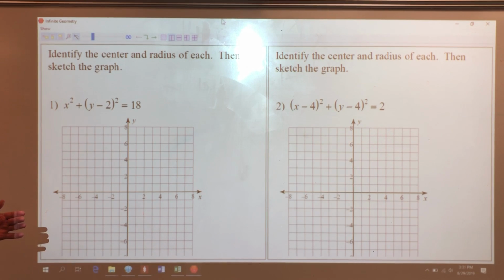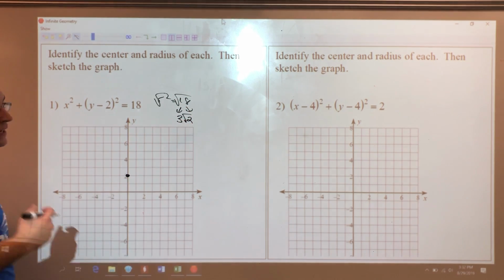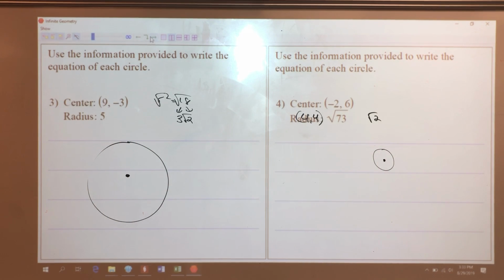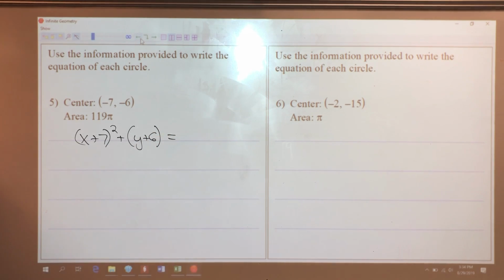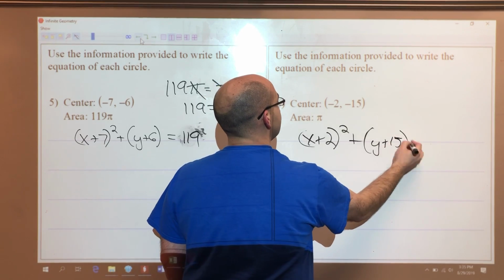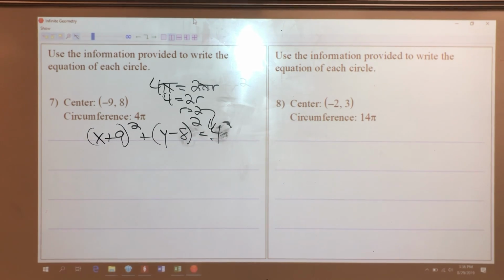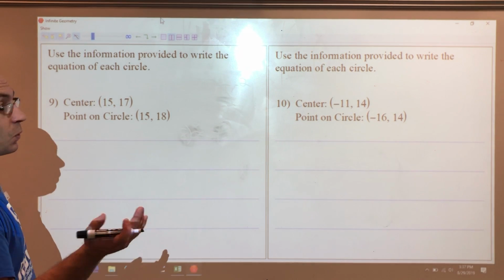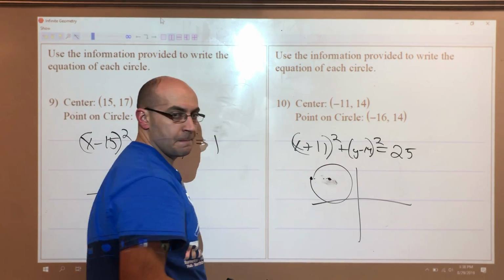Video_EC02 Equations of Circles Part 2